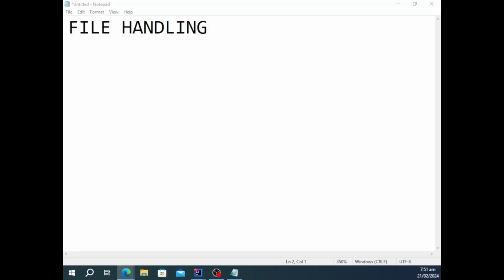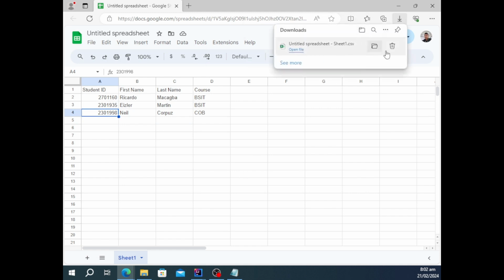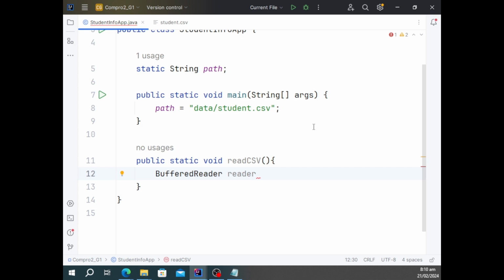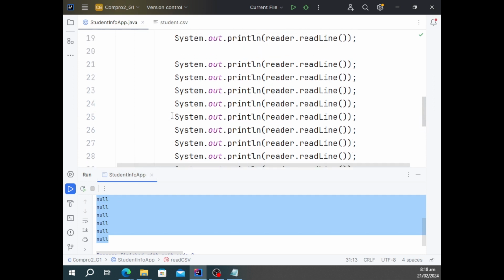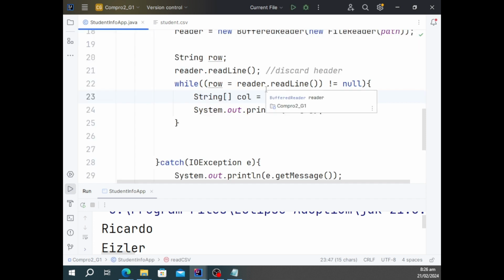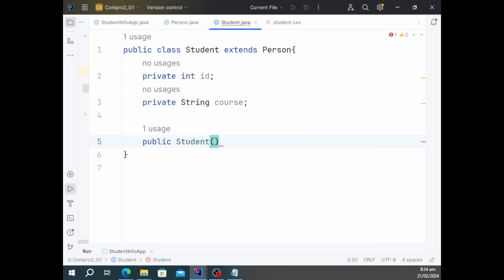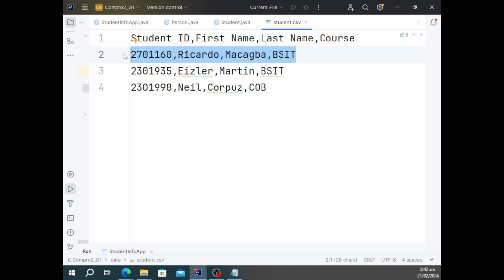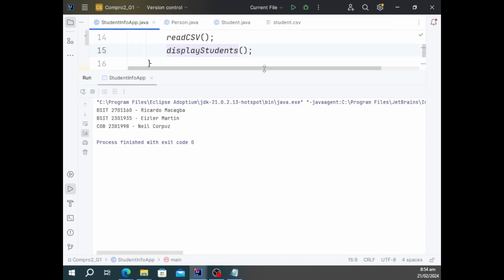Java - Reading CSV Files